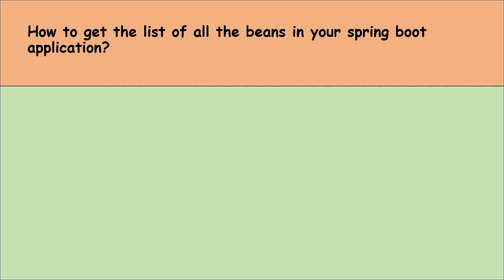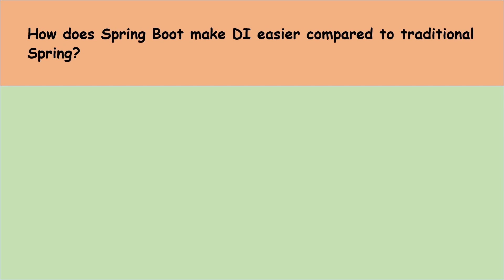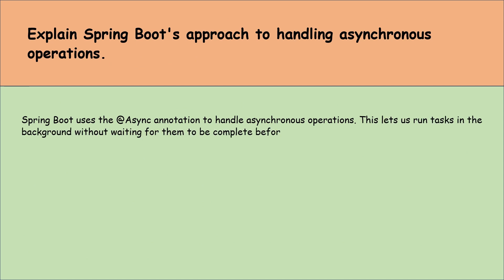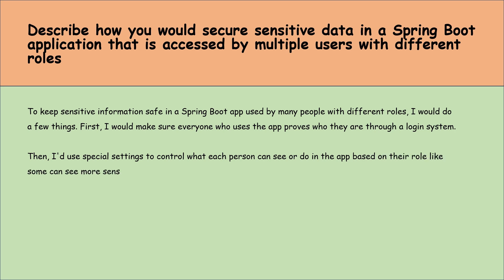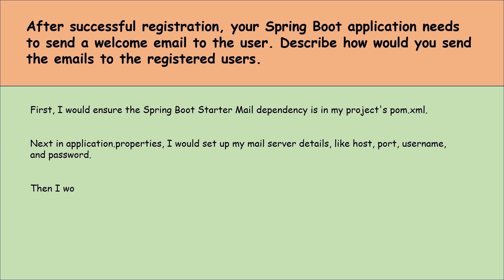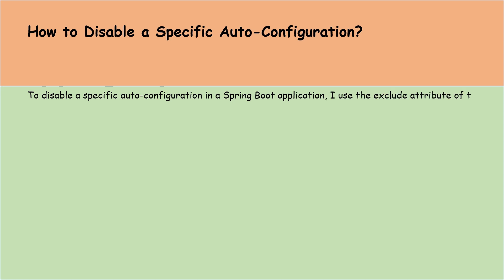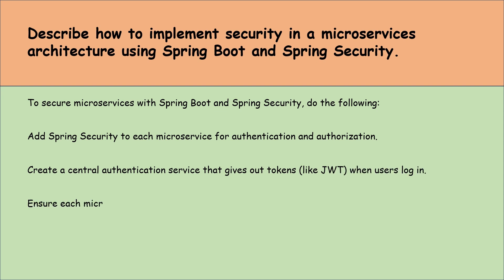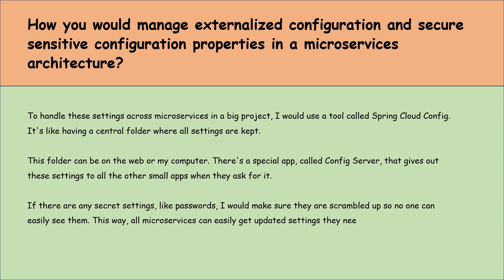Springboot Tricky Interview Questions and Answers #2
This video covers:
spring boot interview questions for freshers